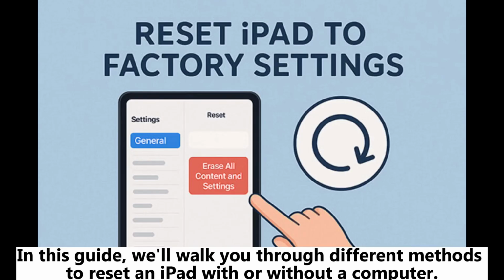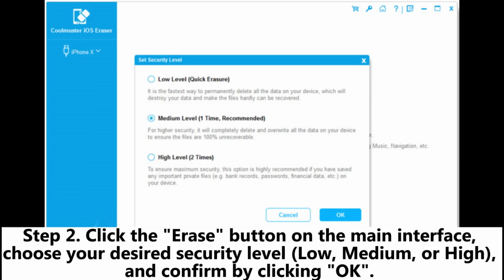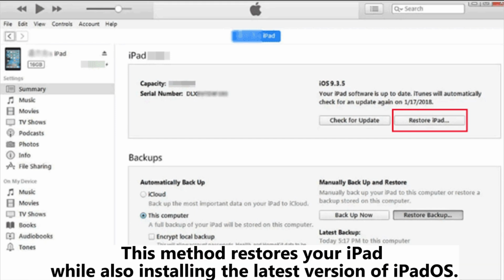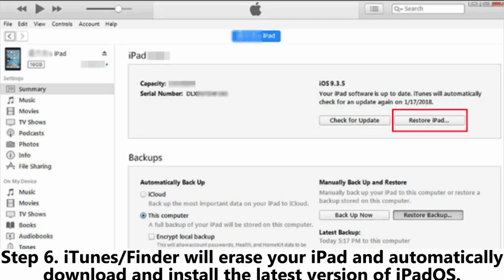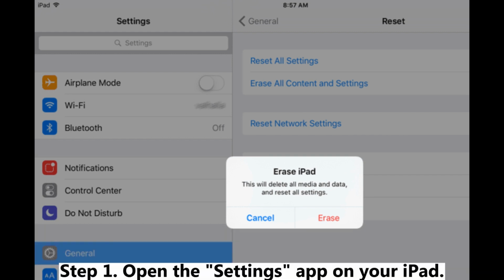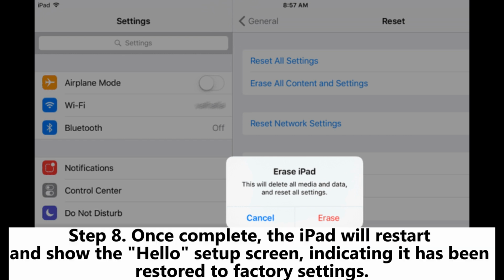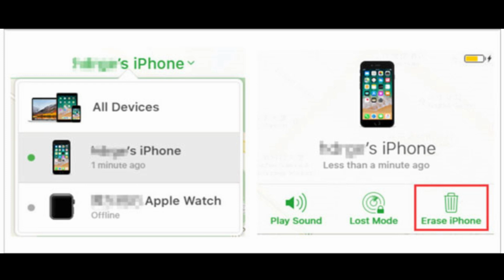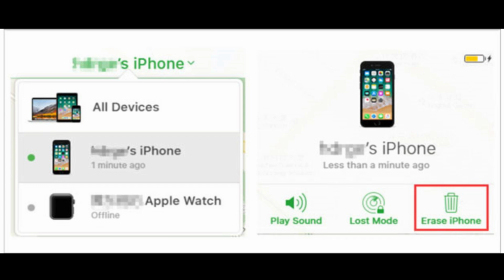How to Reset iPad to Factory Settings: Step-by-Step Guide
Learn how to reset iPad to factory settings safely. Follow step-by-step methods with or without a computer to erase all data.

00:00 Start
00:08 Part 1. How to Reset iPad to Factory Settings with a Computer
00:22 1.1 Restore iPad to Factory Settings Using iOS Eraser [Unrecoverable]
01:12 1.2 Reset iPad to Factory Settings with iTunes/Finder
02:12 Part 2. How to Reset iPad to Factory Settings Without a Computer
02:21 2.1 Restore iPad to Factory Settings via Settings
03:15 2.2 Reset iPad to Factory Settings with iCloud